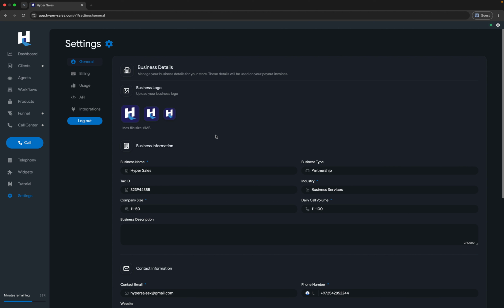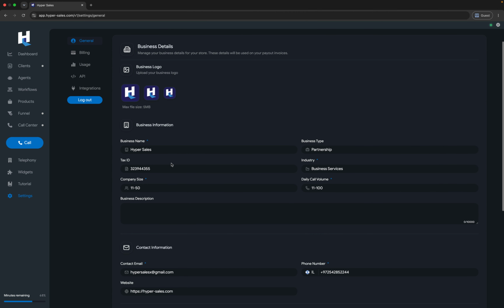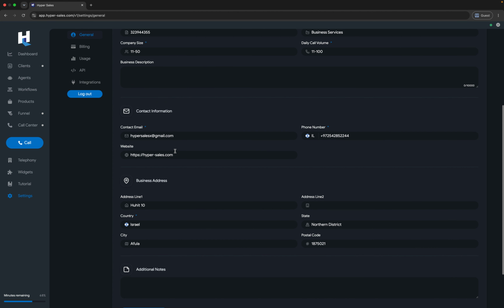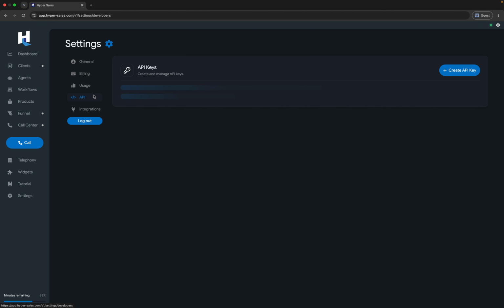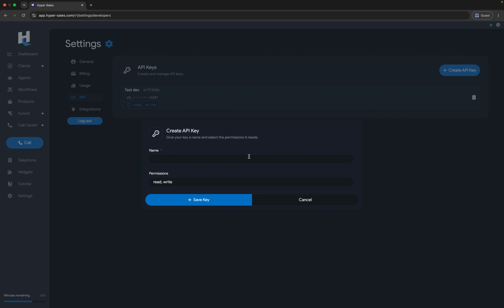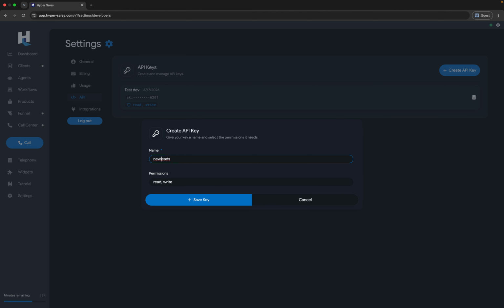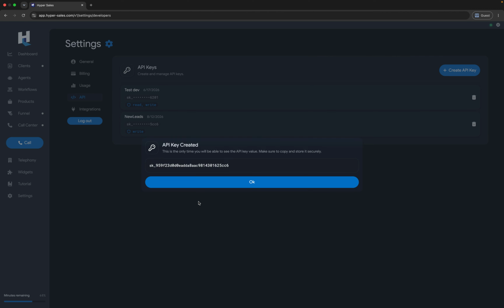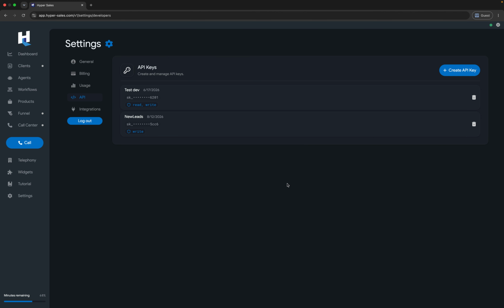Hyper Sales Tutorial 10: Settings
Episode 10 of the Hyper Sales tutorial series: Settings.

No credit card required — build your first AI voice agent in minutes.

Hyper Sales is an AI voice agent platform for sales teams — build agents, define workflows, run a call center, and manage your pipeline in one place.

Chapters:
0:00 General Settings & Profile
0:25 Billing & Usage Overview
0:36 API Keys & Integrations Access
1:44 Third-Party Integrations & Logout

Narration language: English.